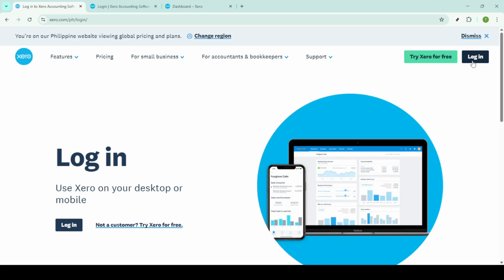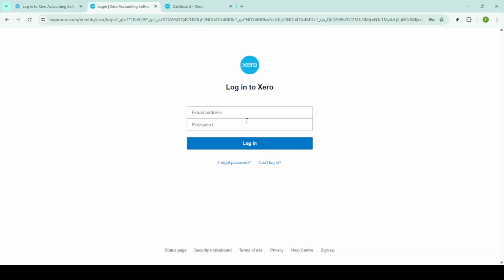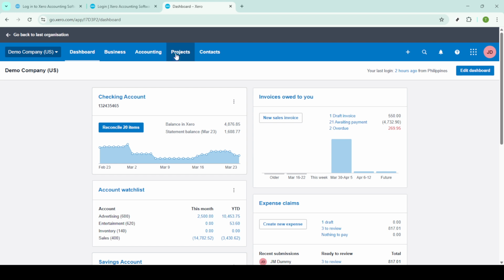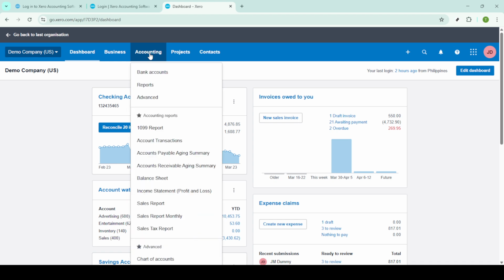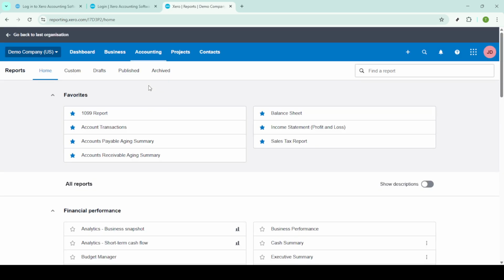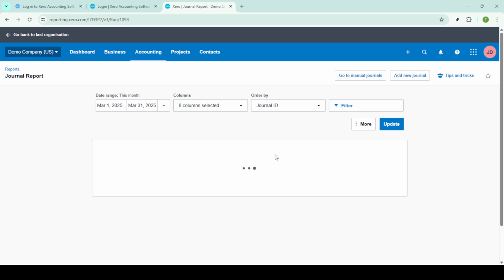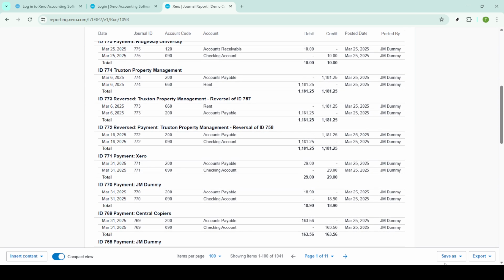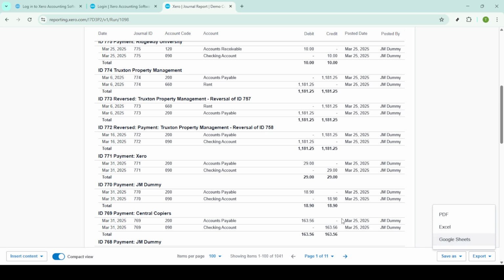How to Find a Transaction Log in Xero [2025 Full Guide]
In today's video we will show you how to use xero,how to import transactions in xero,how to mark invoices as paid in xero,how to add bank details to invoice in xero,how to mark invoice as paid in xero,how to use xero accounting software,xero how to,how to add transactions in xero,how to use xero accounting,xerfo how to,how to send a payment receipt in xero,how to record a refund in quickbooks online,add transactions in xero,how to do a prepayment in xero,how to get started xero